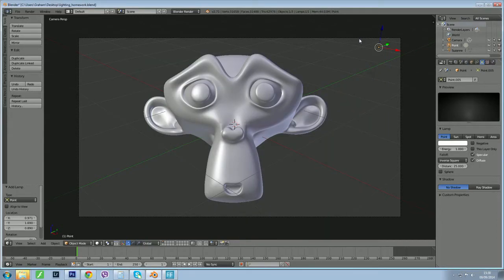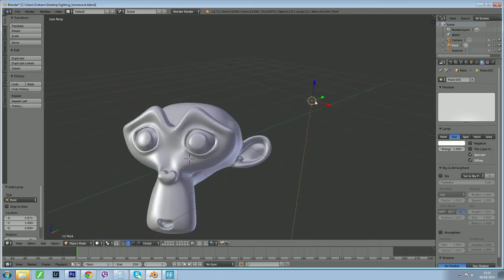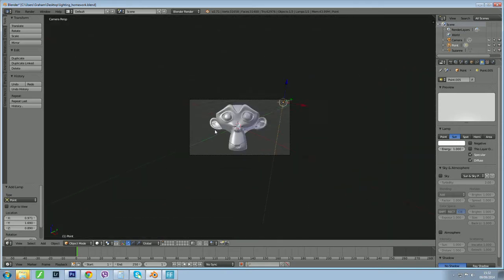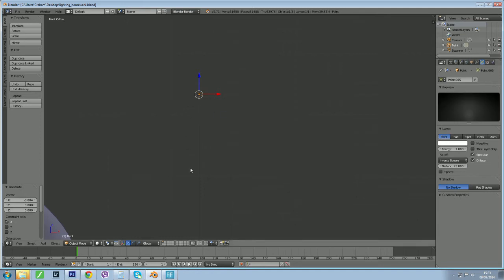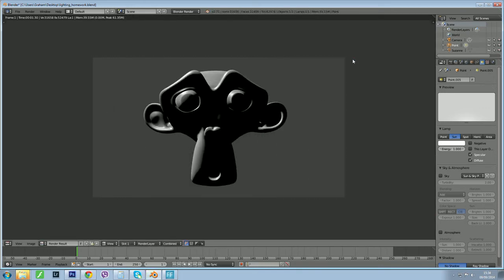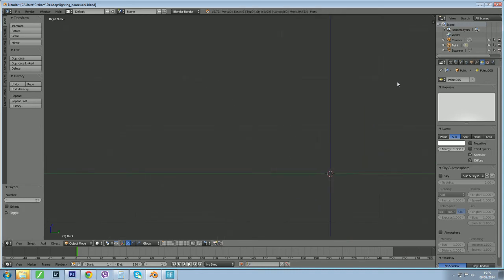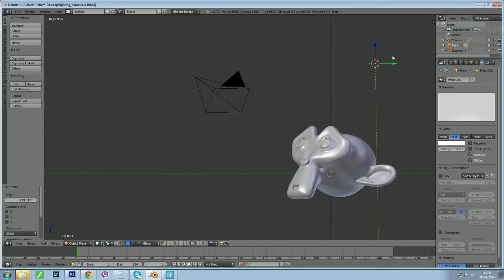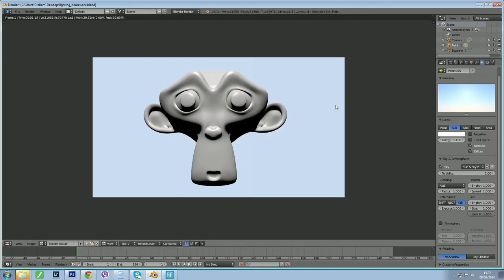lighting 3 sun